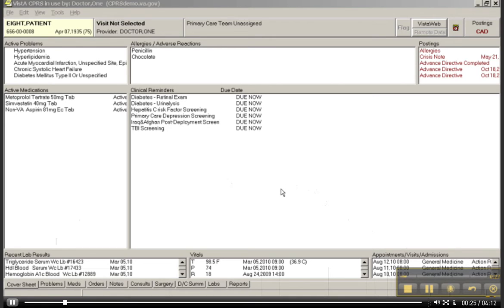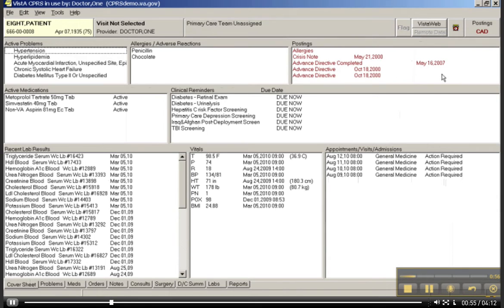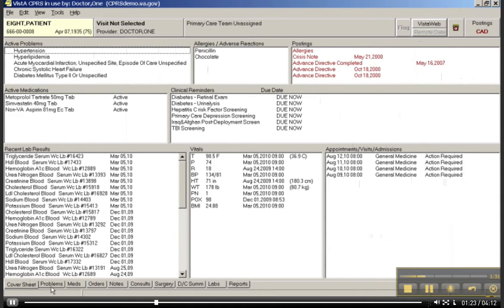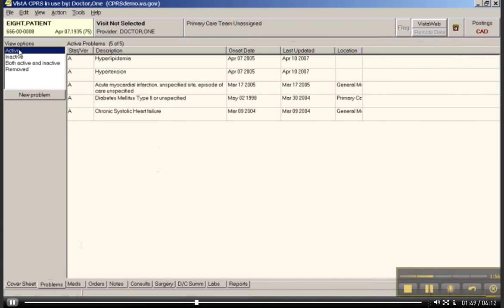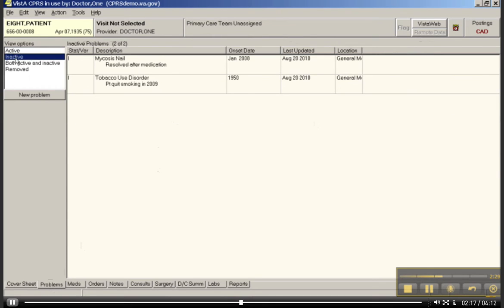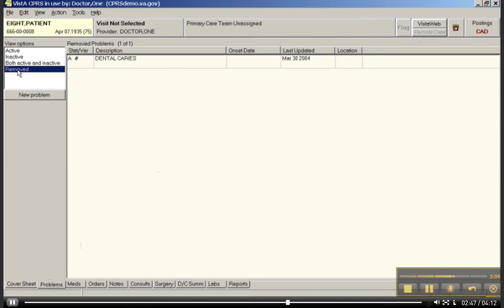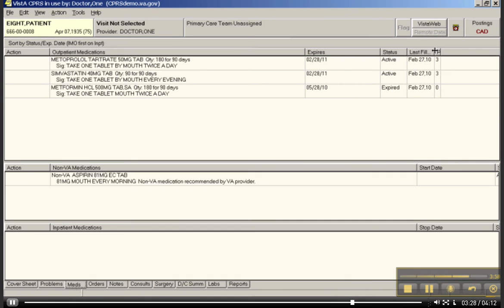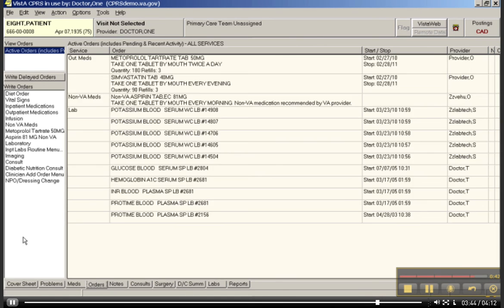comp7 unit1 video part3